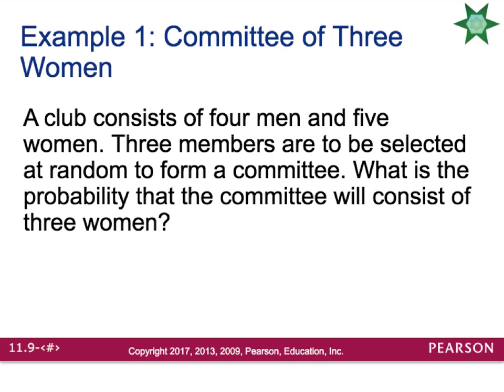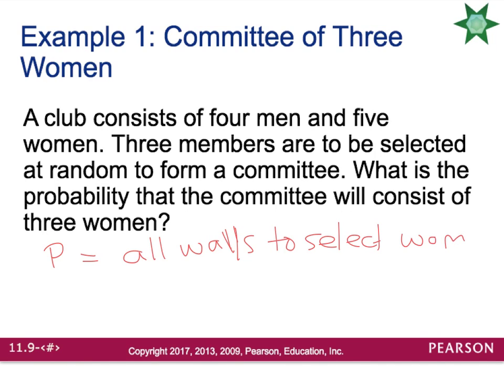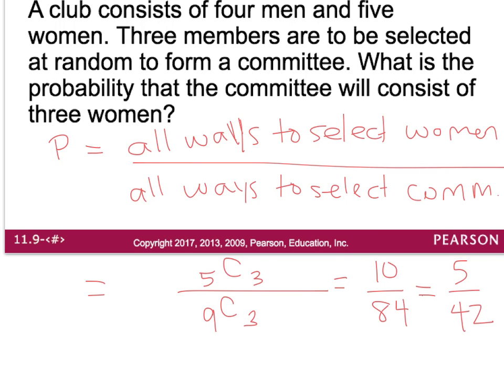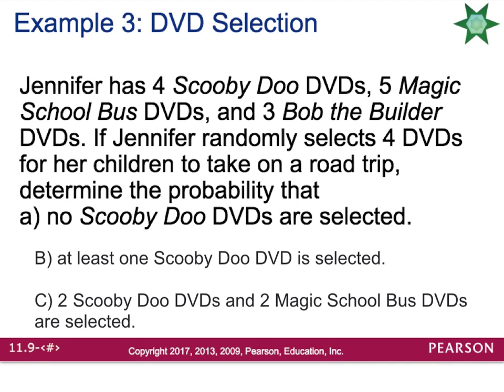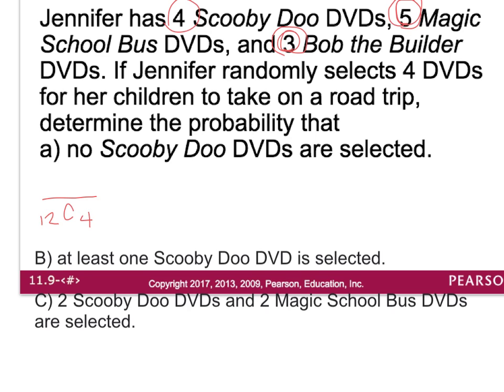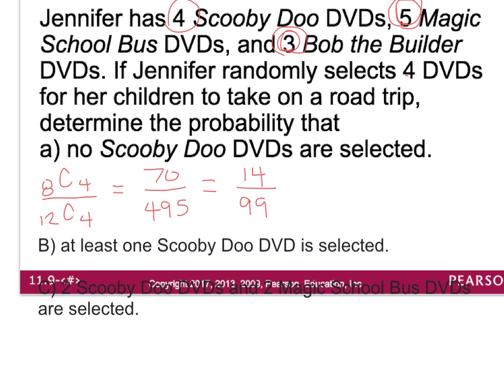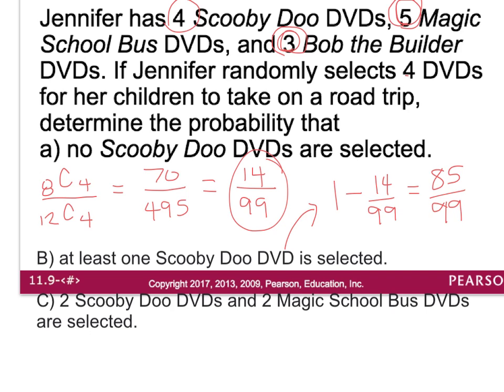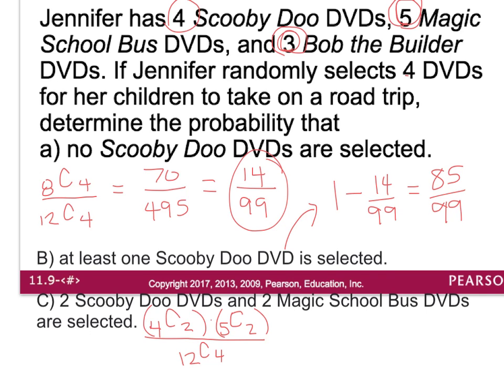11.9 Probability with Combinations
This Lecture ties up chapter 11 as we combine probability problems with combination problems.